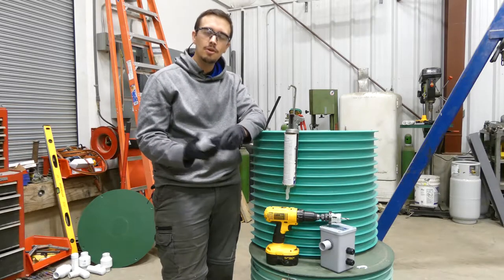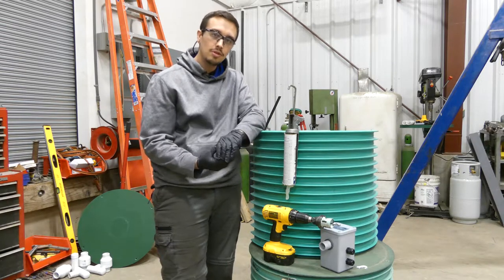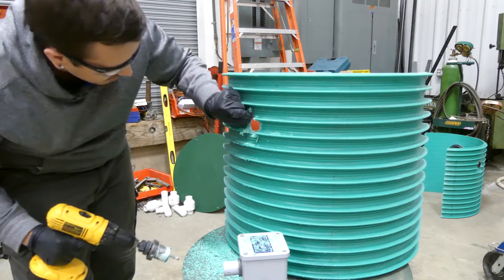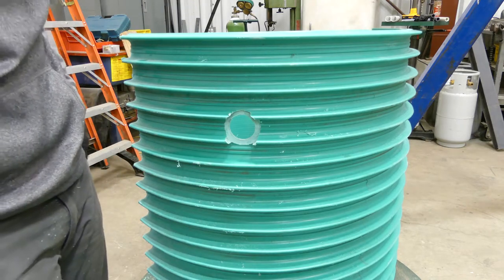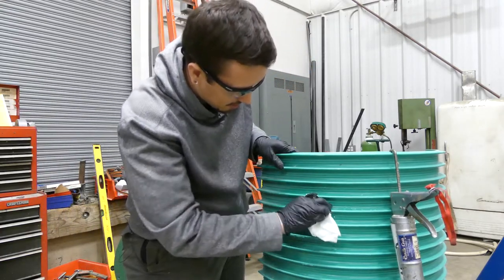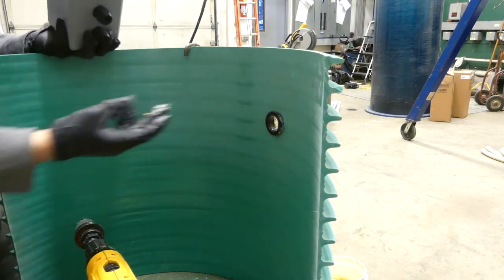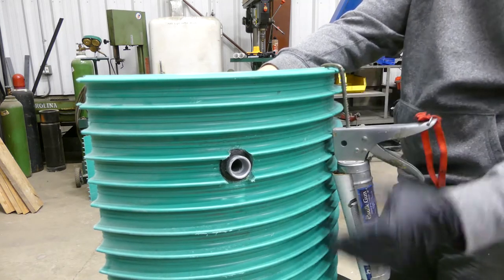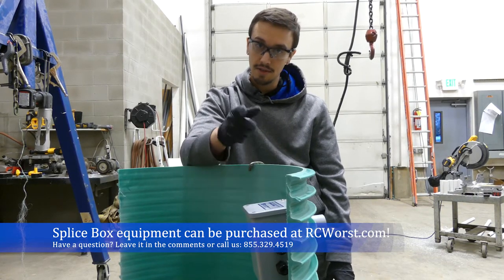Installing an Internal Splice Box (Shop Method)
Chris shows you the "in the shop" method to installing an Orenco internal splice box. Click the links below to purchase Orenco equipment on our website!